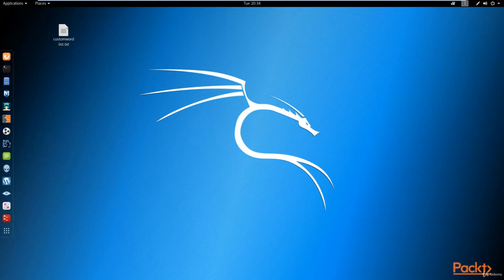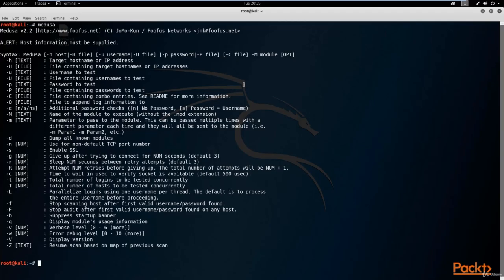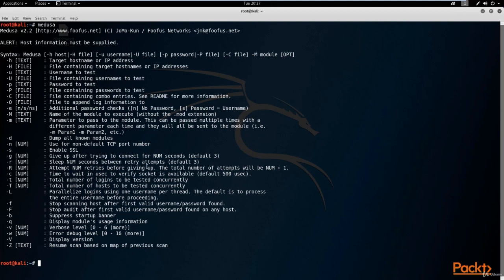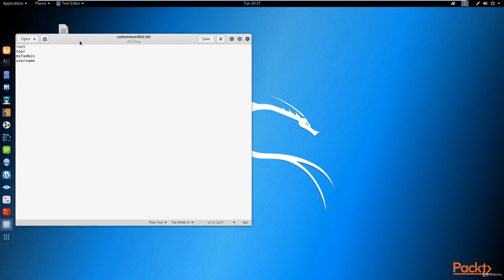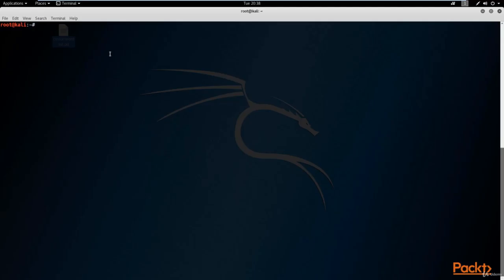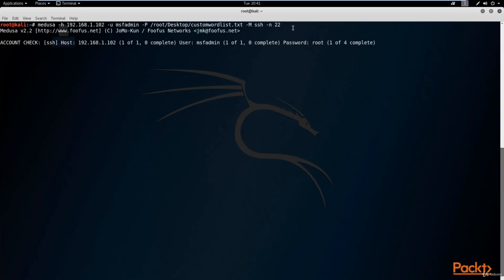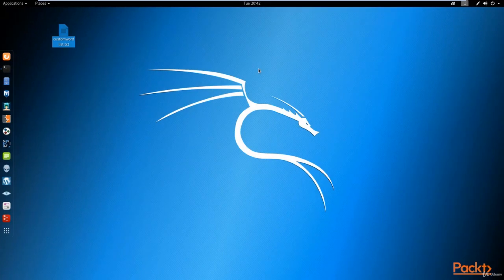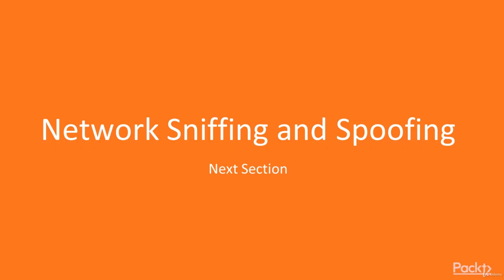43 Password Cracking with Medusa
Welcome to the next level of ethical hacking expertise! In this advanced guide, we're diving deep into the world of ethical hacking to help you master advanced techniques and strategies. Whether you're looking to advance your career in cybersecurity or elevate your hacking skills, this video is your gateway to becoming a true ethical hacking master.

Guide Highlights:

    Recap of Ethical Hacking Fundamentals:
        Brush up on the core concepts of ethical hacking before diving into more complex strategies.

    Advanced Network Scanning and Enumeration:
        Learn advanced techniques for scanning and enumerating networks to identify vulnerabilities.

    Exploiting Vulnerabilities:
        Explore different exploitation methods and techniques to breach systems ethically.

    Advanced Penetration Testing:
        Dive deep into penetration testing methodologies and tools for comprehensive security assessments.

    Web Application Security:
        Master the art of securing web applications through advanced testing and vulnerability assessment.

    Wireless Hacking and Defenses:
        Learn about wireless network vulnerabilities and defenses to secure wireless environments.

    Reverse Engineering and Malware Analysis:
        Uncover the world of reverse engineering and malware analysis to detect and mitigate threats.

    Ethical Hacking in the Real World:
        Gain insights into real-world ethical hacking scenarios, challenges, and success stories.

Elevate your ethical hacking skills to the highest level with this advanced guide. Immerse yourself in complex techniques and strategies to become a sought-after cybersecurity expert.

Feel free to tailor the video description and tags to match the specific advanced techniques and strategies you'll be covering in your video on mastering ethical hacking.